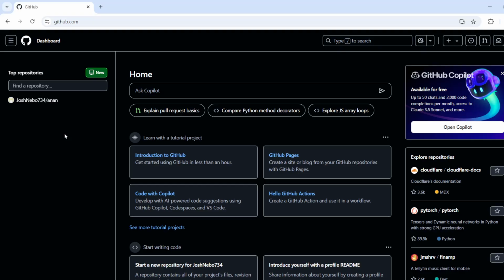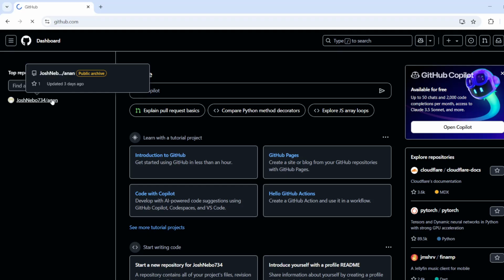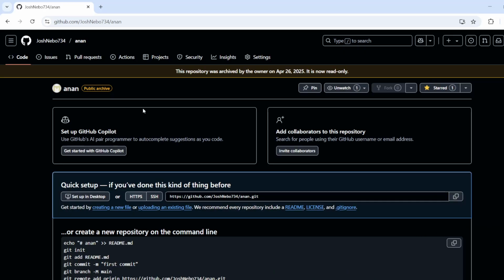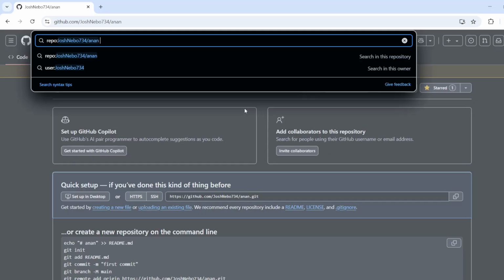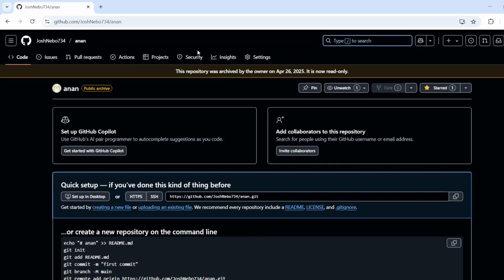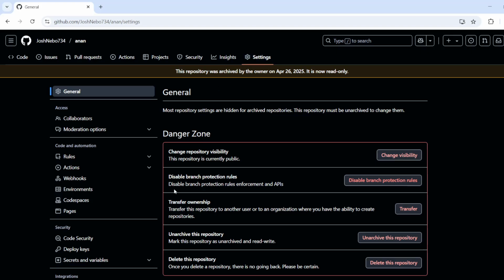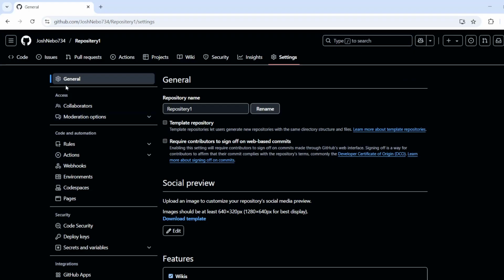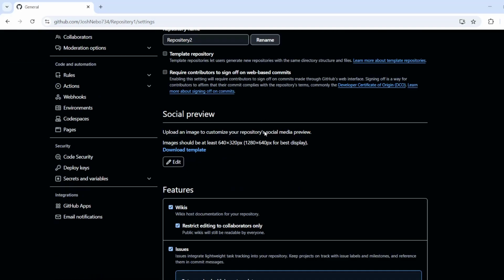How To Rename a GitHub Repository (Quick Tutorial)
In this video I will show you How To Rename a GitHub Repository. It would be good if you watch the video until the end so that you don't miss important steps.